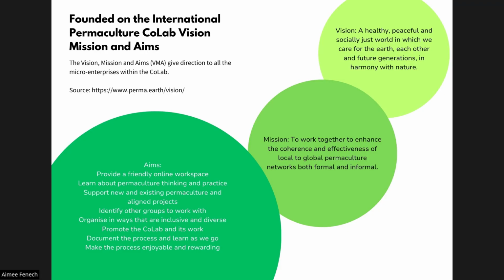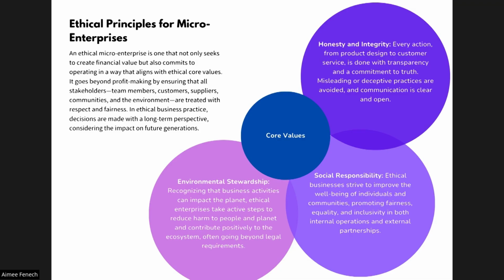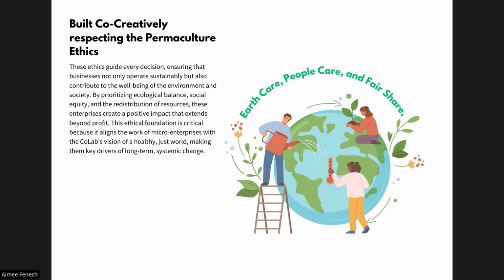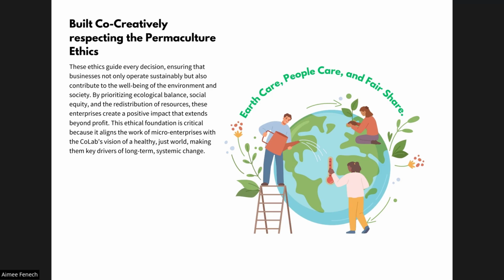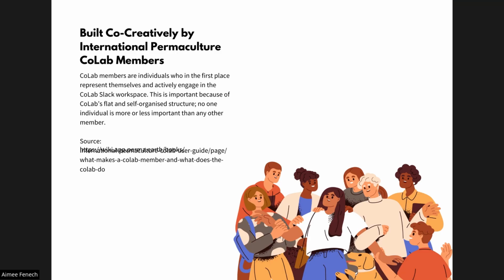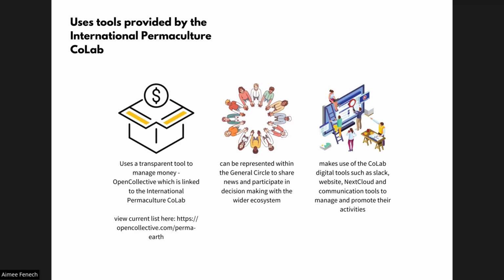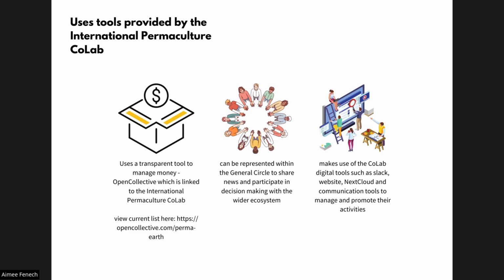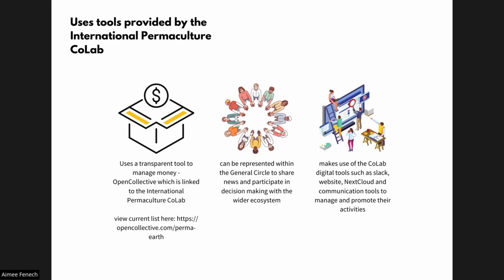What is a CoLab Micro-Enerprise?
Watch this video to learn more about the International Permaculture CoLab Micro-Enterprises.

This is the first of three sessions that explore:
What is a CoLab Micro-Enterprise?
Exisitng micro-enterprises and how to join them or create a new one
Tools and Resources available to micro-enterprises within the CoLab.

The Ethical Micro-Enterprise Series - What is an Ethical Micro-
ShareAlike 4.0 International
The work was made possible by funding received from the
International Permaculture CoLab through the Next Steps Project